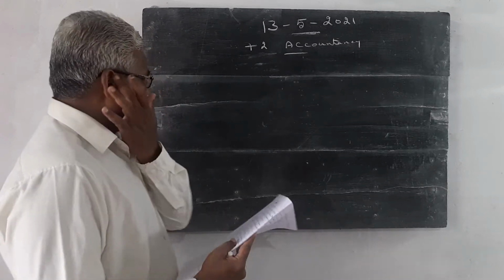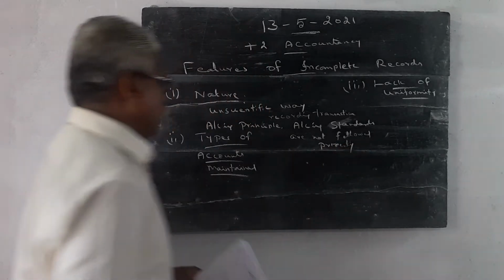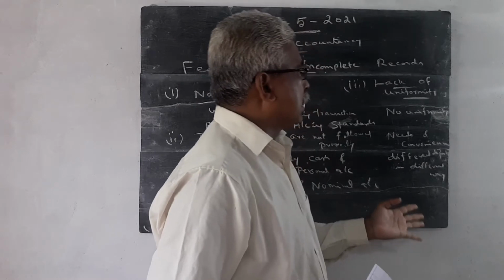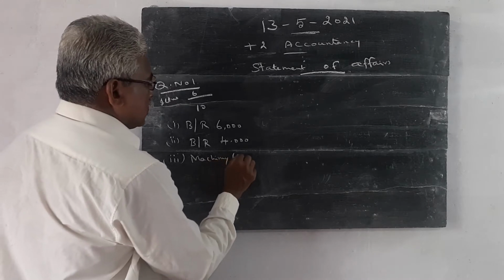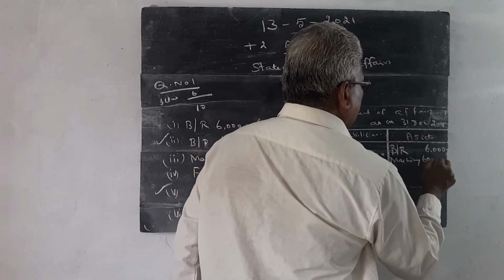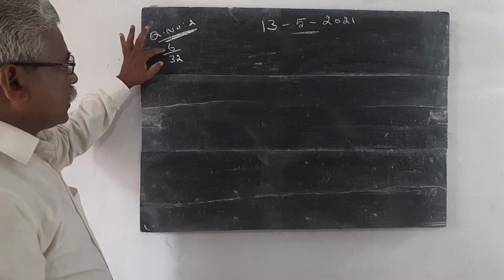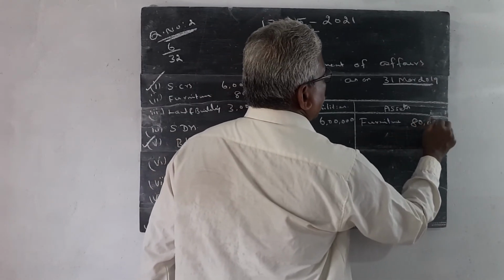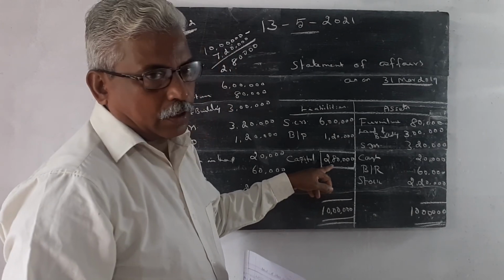+2 Accountancy Preparation of Statements Of Affairs